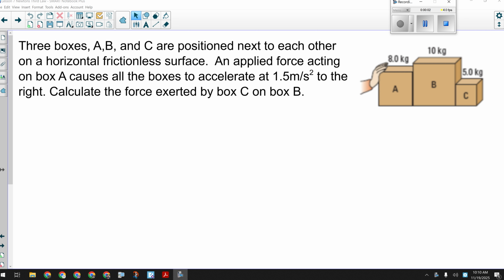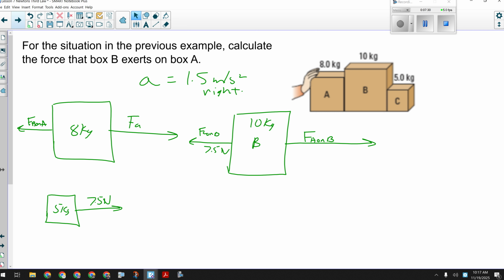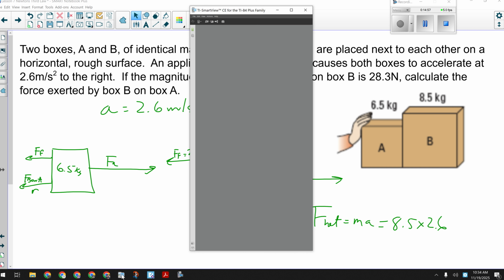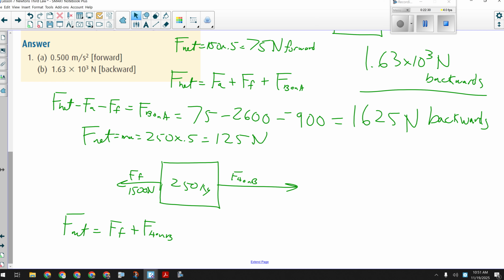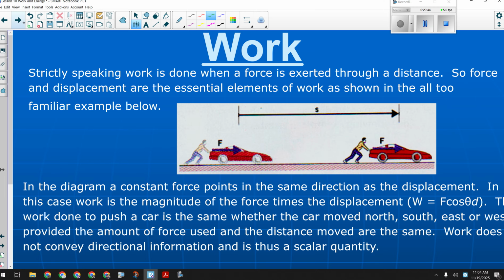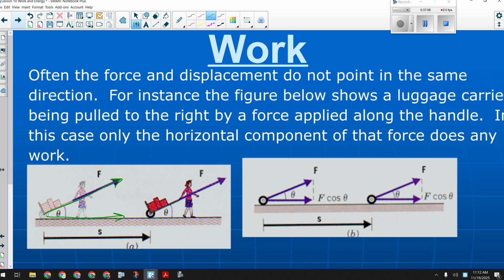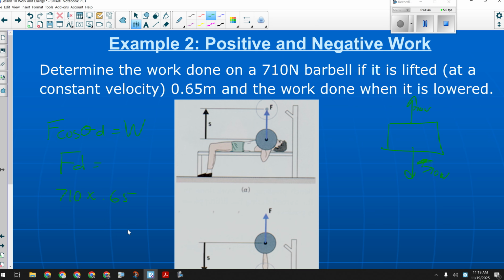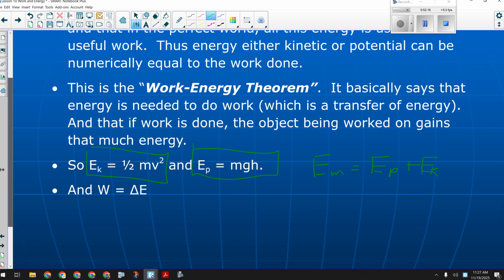Physics 20 Dynamics Lesson 10 Newtons Third Law and Work